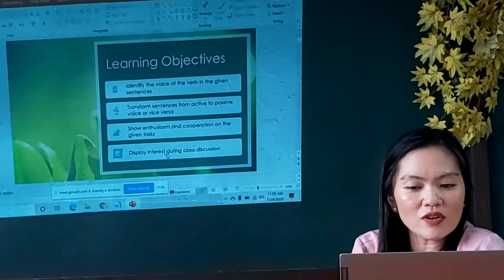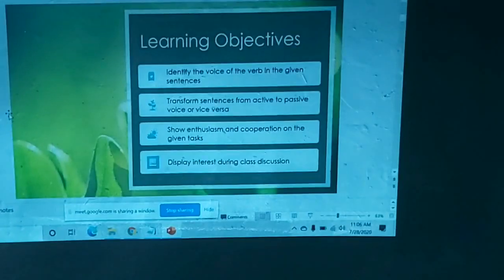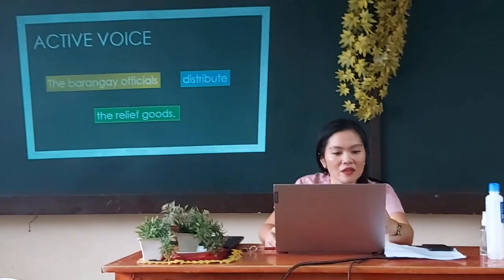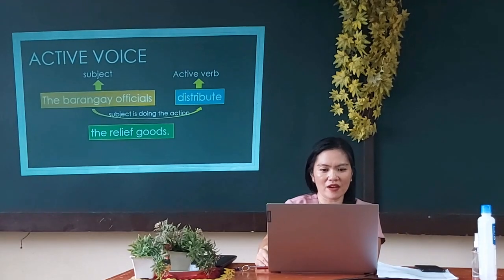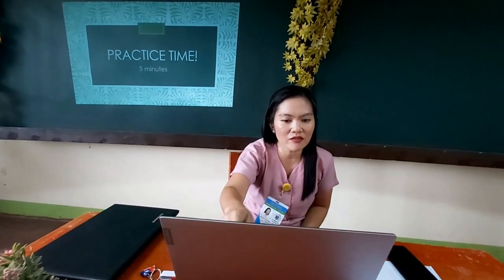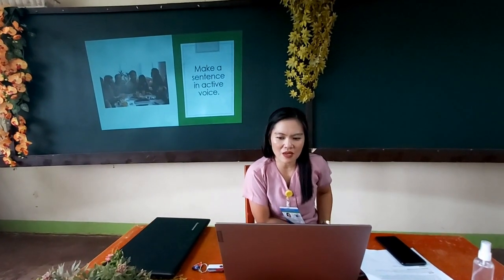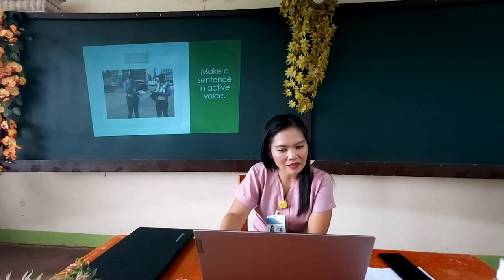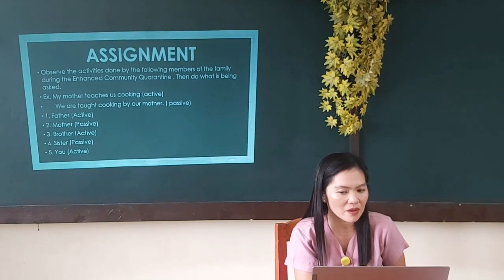PNHS - ENGLISH 7 - ONLINE TEACHING DEMO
PAJO NATIONAL HIGH SCHOOL - ENGLISH 7